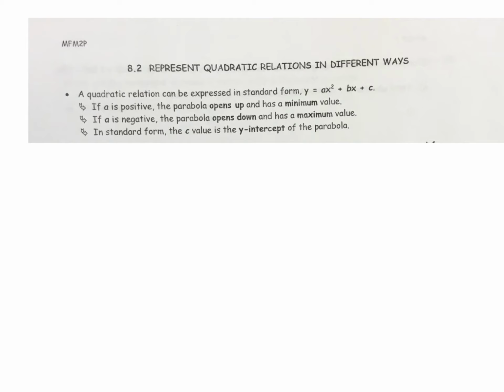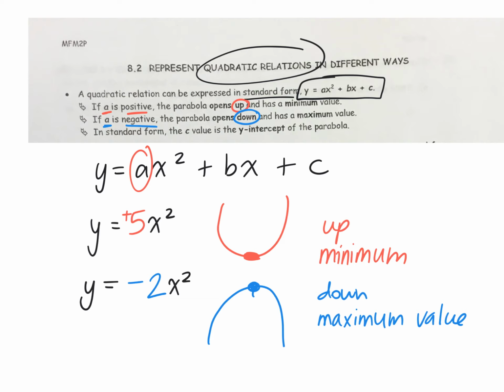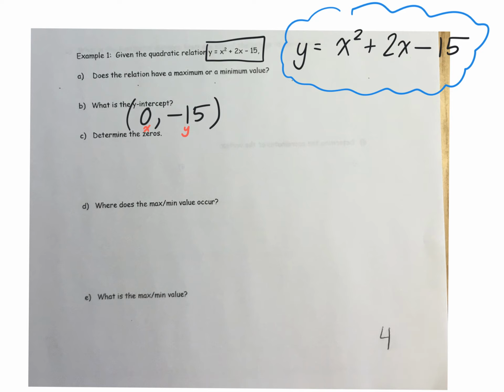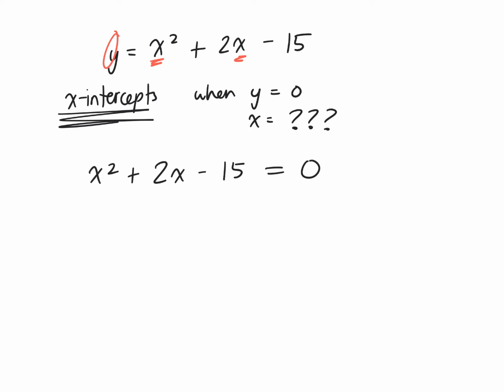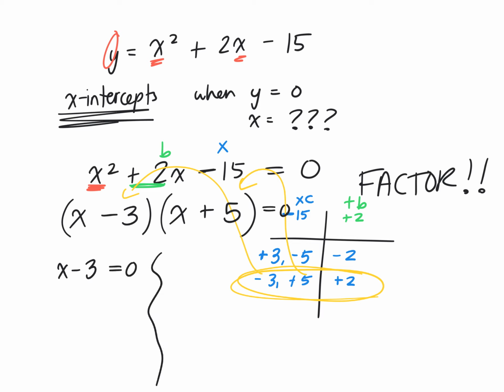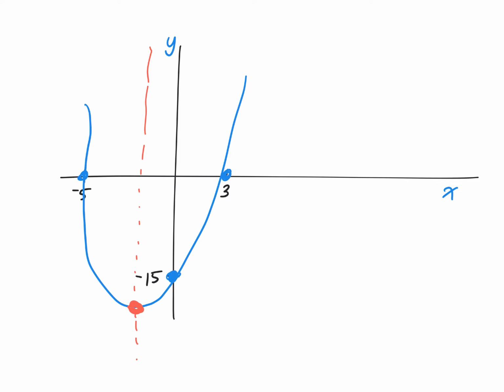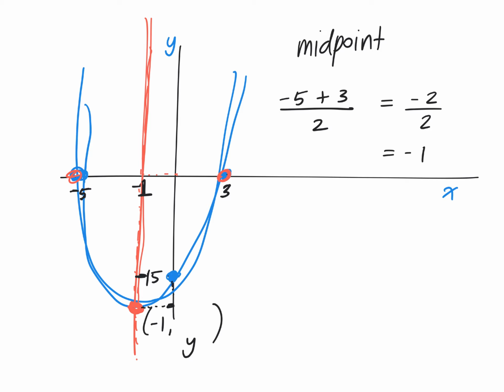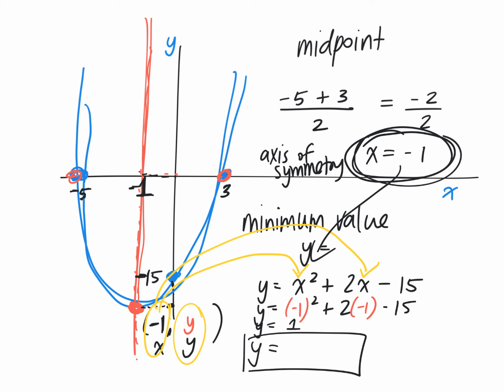How to represent quadratic relations in different ways 8.2 gr 10 applied 01 06 20